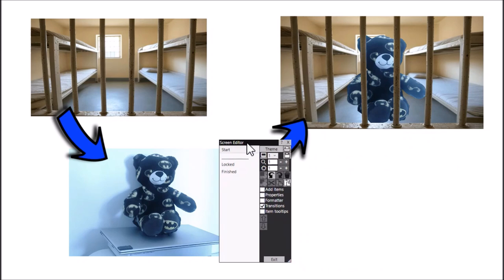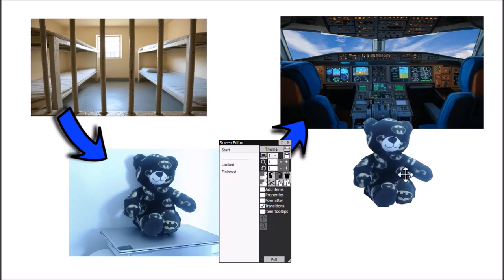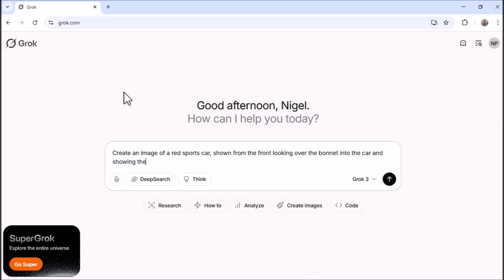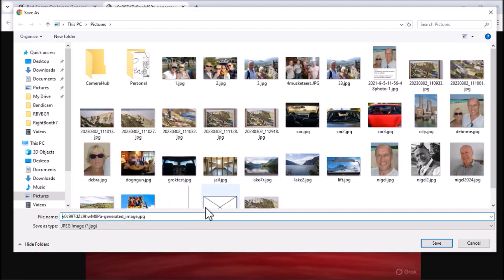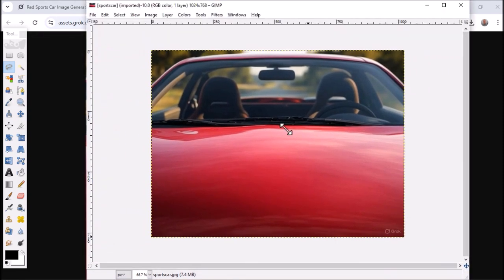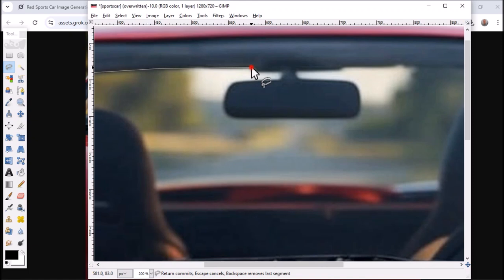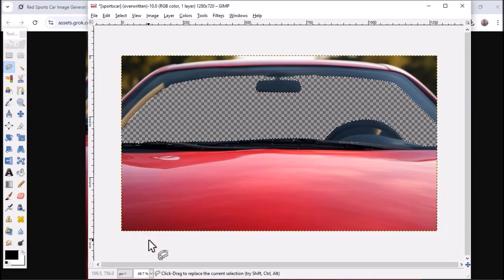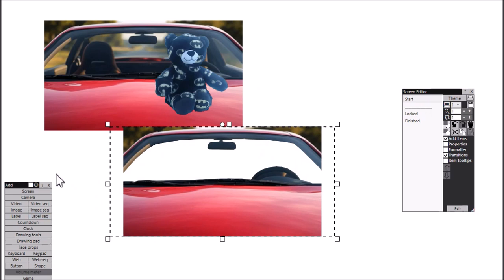Create Scene Images using Grok and The GIMP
A tutorial showing how to create background and foreground image pairs that are suitable for in-scene user placement within RightBooth photo capture events